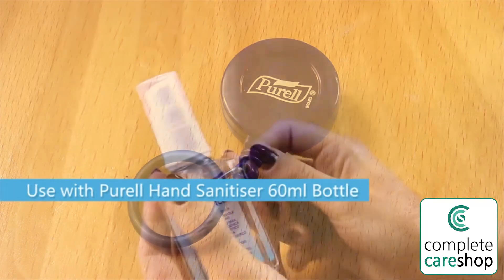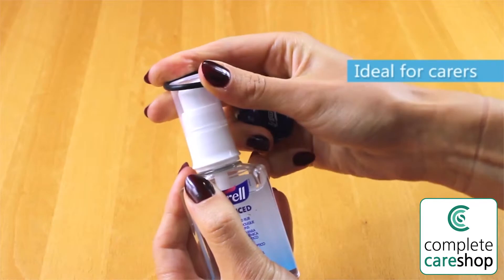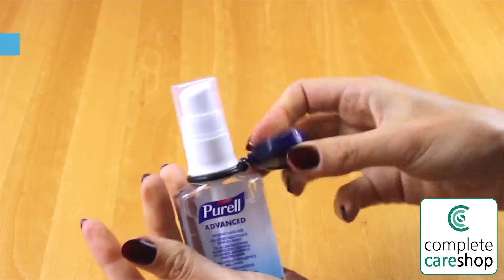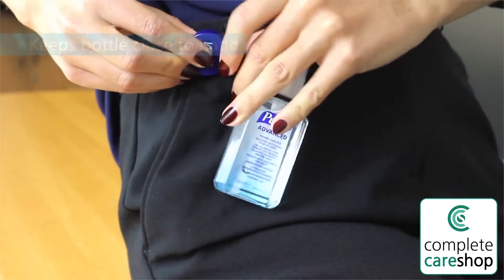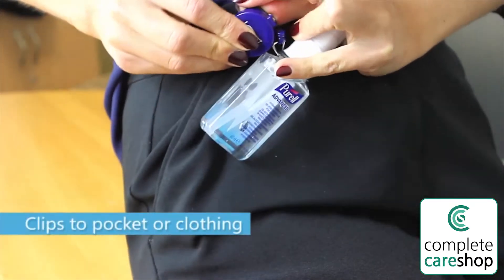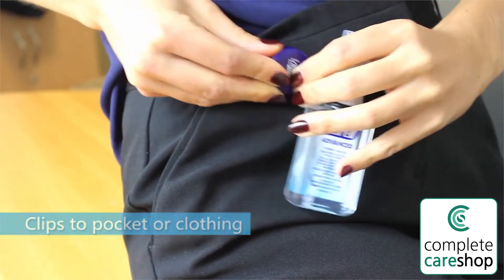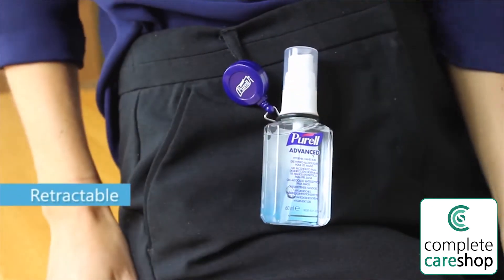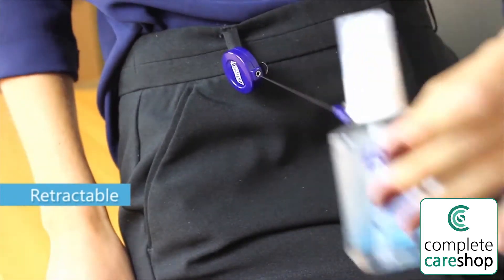Clip & Lead for Purell Hand Sanitiser 60ml Bottle - Hand Sanitiser At Your Fingertips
The Purell Hand Sanitiser Bottle Clip is specially designed for use with the 60ml Purell Hand Sanitiser Bottle. The retractable clip quickly and easily fits onto clothing and makes hand sanitising more accessible.

Another great product from Complete Care Shop, for more information on this product or to view our wide range please visit us